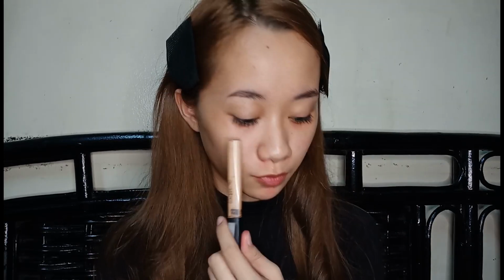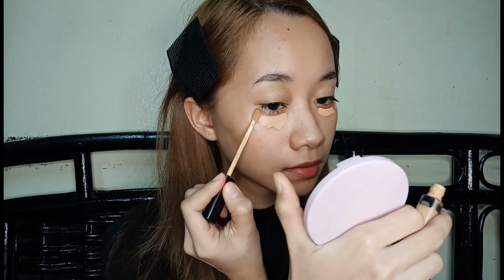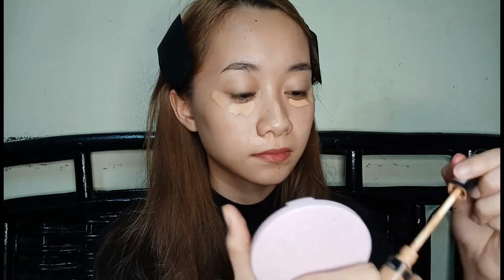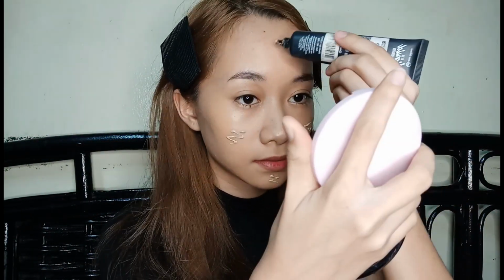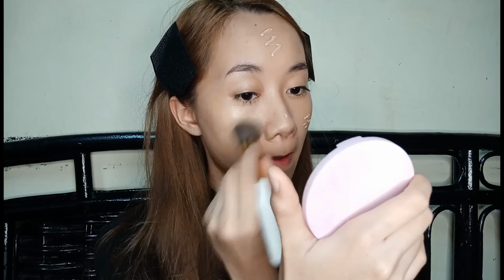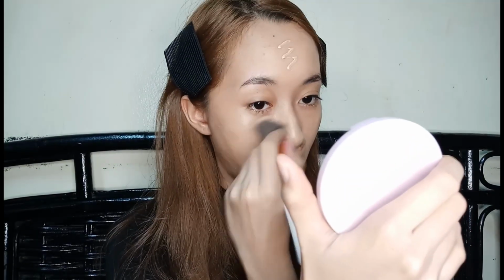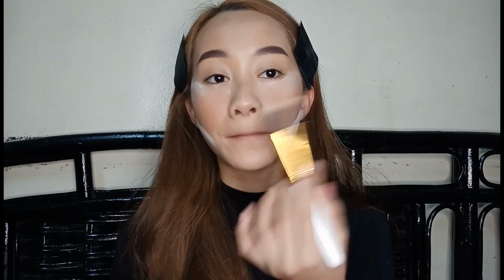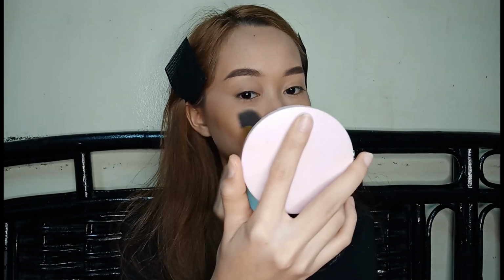GLAM MAKEUP LOOK FT. BELLE'A COSMETICS✨ | ANGELIQUE FORTE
Belle'a Cosmetics ❤
Shopee: belle.acosmeticsph

Products Used

Fresh Skin Lab Tomato Glass Skin Face and Body Mist
Maybelline Fit me Concealer (30honey)
Everbilena All day Liquid Foundation (oriental)
Lamuseland Mini Concealer (03 nature)
Belle'a Cosmetics Cream Blush (Merlot)
Lameila Setting powder
Blythe Cosmetics Perfect Brow Trio (211 meteor)
Maybelline Clear Smooth All in one Powder (03 natural)
Morphe James Charles Eye Shadow Palette
Beauty Glazed Eyeliner Pen
Nichido 7x Volume Curl Mascara
Everbilena Contour Palette
Beauty Glazed Blush (pale mauve)
Lameila Play color eyes Palette
Belle'a Cosmetics Matte Tint (Cinnamon)